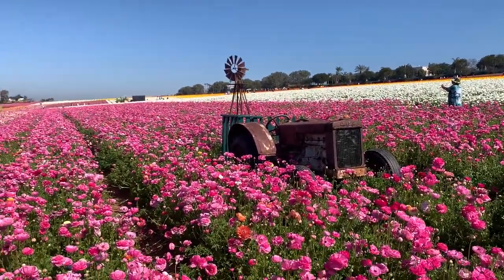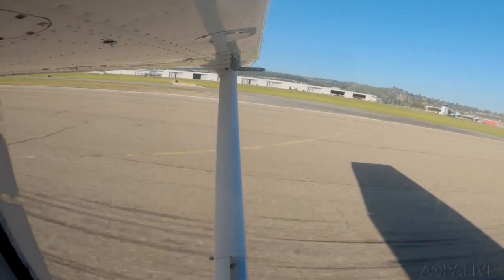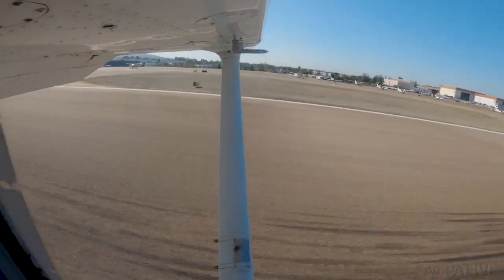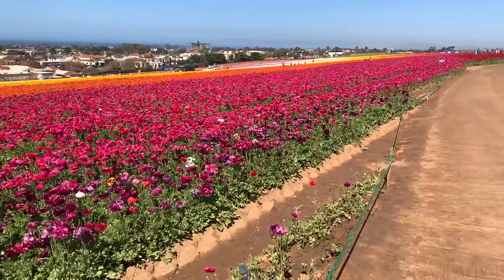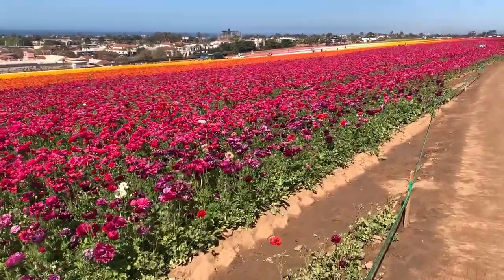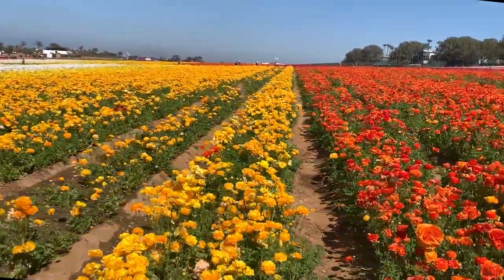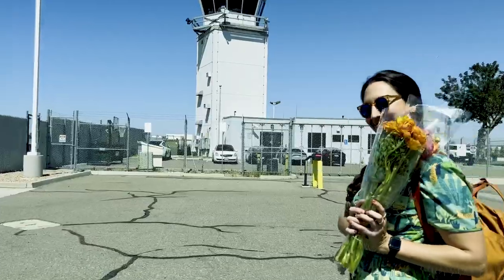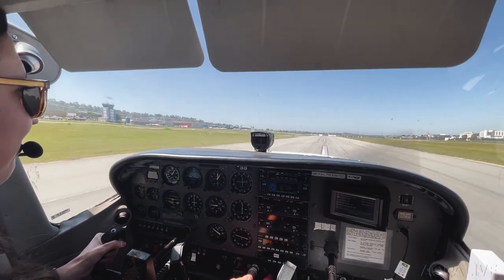Flying to the Flower Fields in Carlsbad, California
Join AOPA's Alicia Herron and flight instructor Soyla Tostado for a short Cessna flight to the beautiful Flower Fields at Carlsbad Ranch.